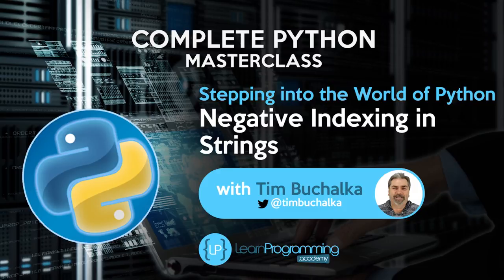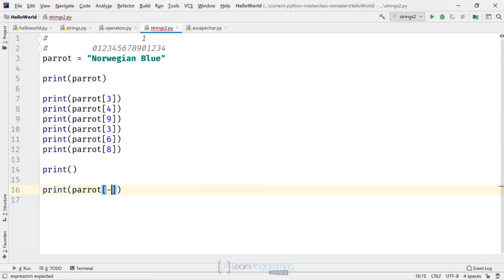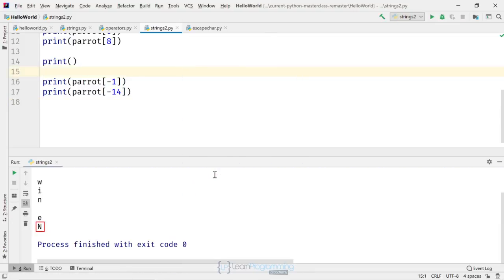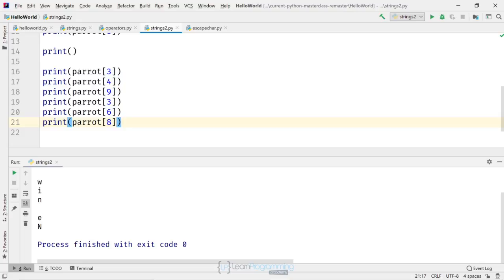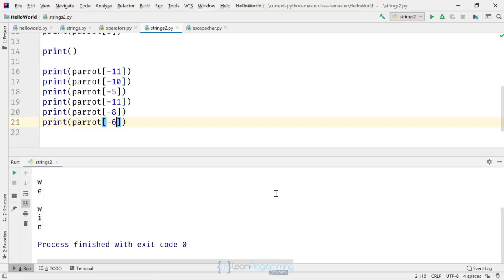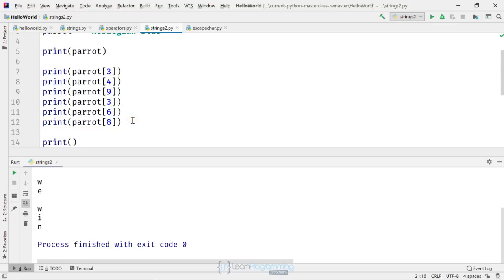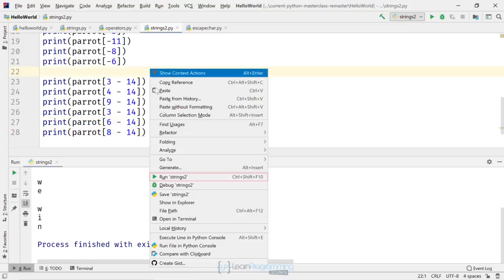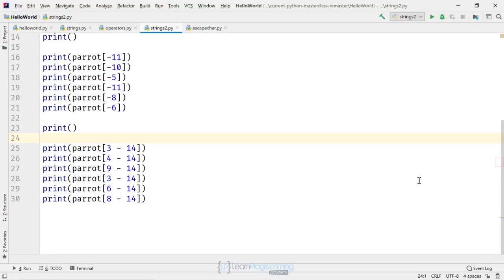18. Negative Indexing in Strings | Python for life